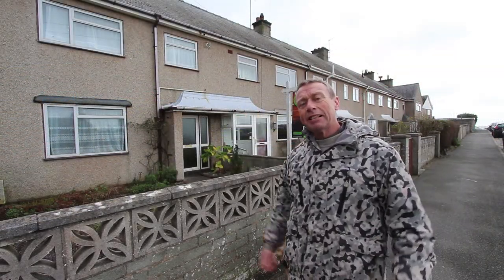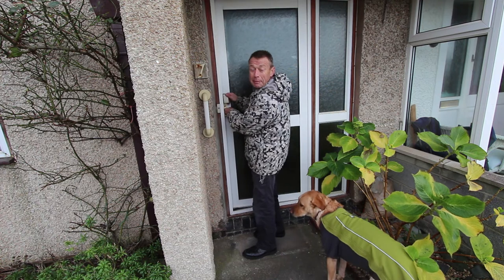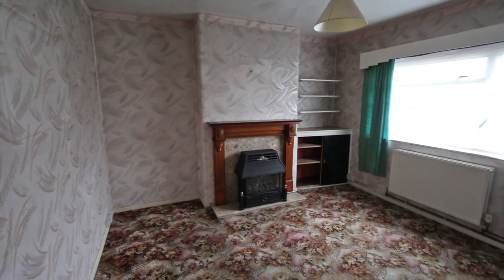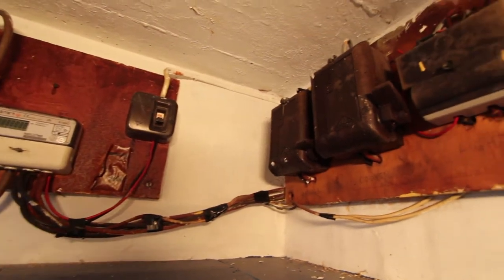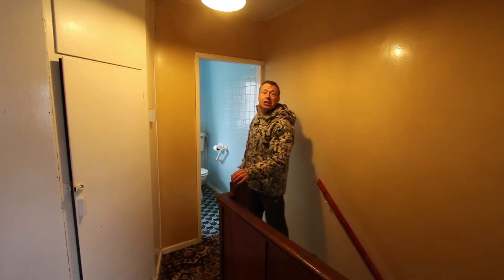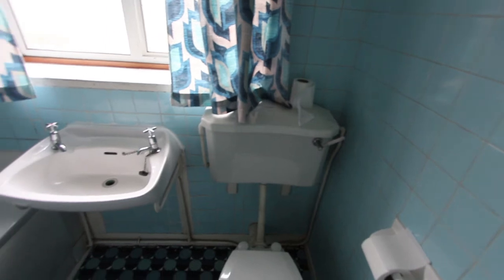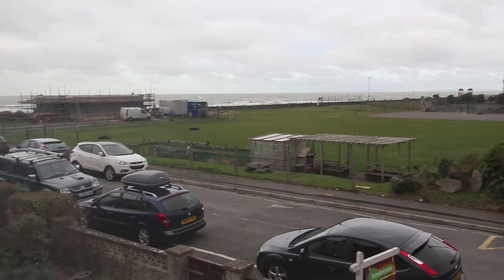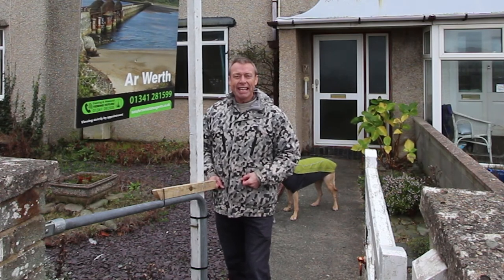How to sell an empty home - Sold in Princes Avenue Barmouth